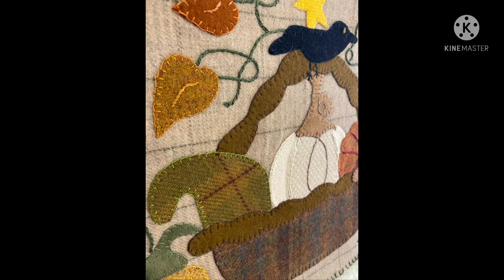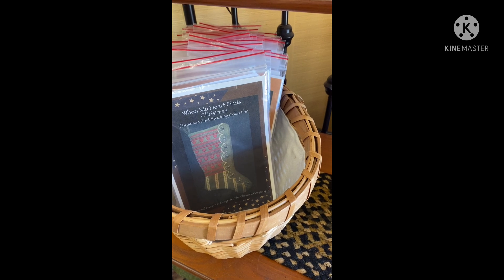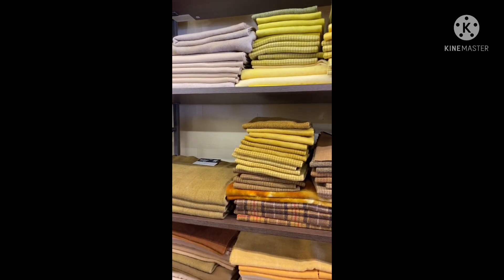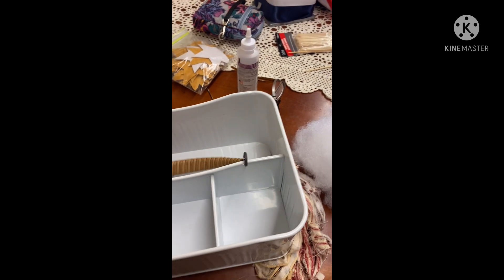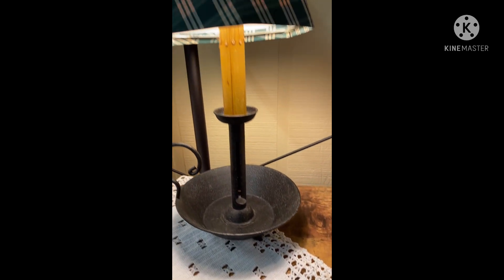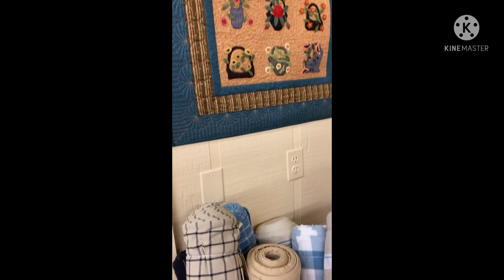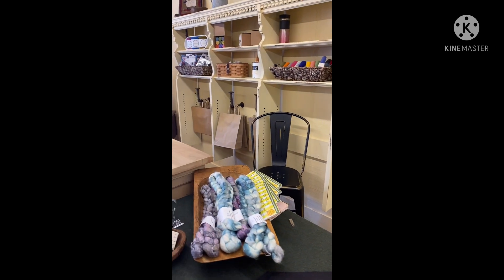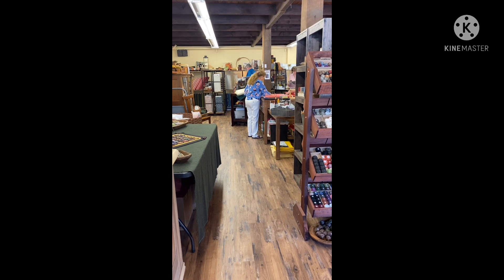Flosstube # 34 COME JOIN ME FOR A TOUR OF THE BRAND NEW HOBBY HOUSE WOOL WORKS!!!!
You can order online! There is a special section on the Hobby House Needleworks site!